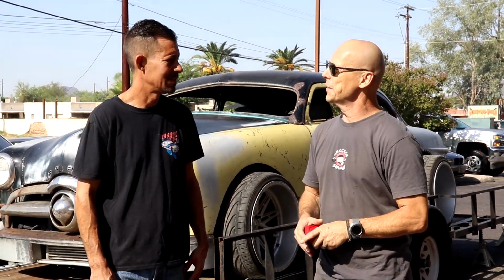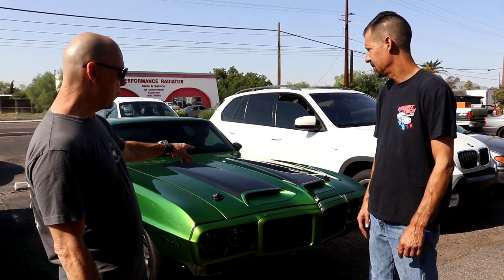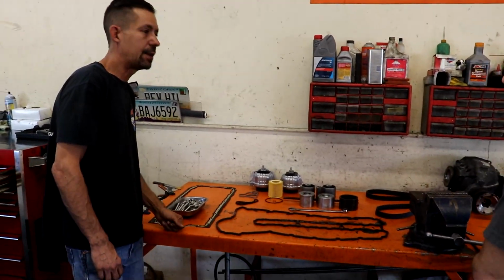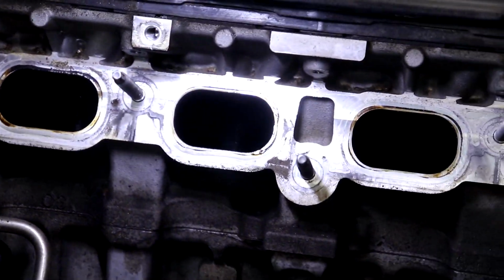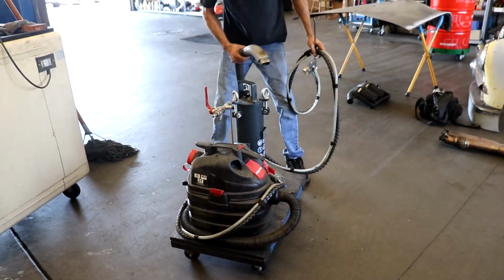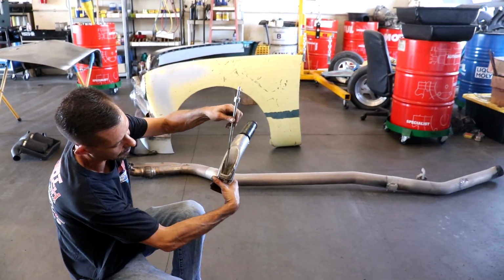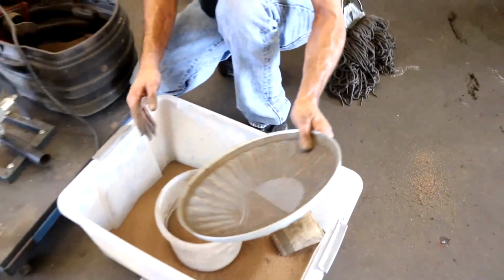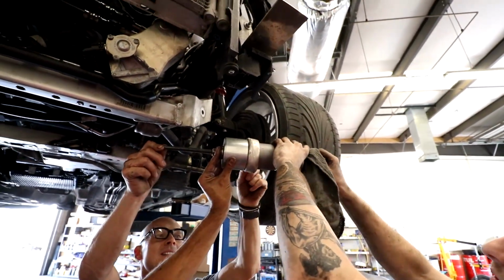Part 33 - Overhauling the BMW N54 engine - 1949 Ford/BMW chassis swap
In this episode we deliver the car to Desert Tech Auto Service, a BMW, Mini, Volkswagen & Audi specialist located in Tucson AZ.
David and Jordan take care of a bunch of deferred maintenance in 5 hours that would have taken us 5 days at our shop.
Thank you David for all your help!

About Maniacs Garage and its creator:
My name is John. Over the past few decades I have built some pretty crazy rides and this one may be the craziest!  After spending the last 15 years working on my Real Estate business, raising a family and help plant a start up church, I am ready to embark, along with my son and a group of friends, on a new project.
However, this is not just any old project, we are going to attempt the first ever 1949 Ford Shoebox chassis swap to a 2008 BMW 335i.
Keep in mind that we don't do this for a living and the budget is very limited.
Will we make the deadline for SEMA 2020?  What kind of challenges will we run into along the way?